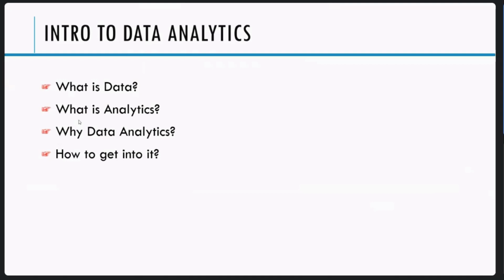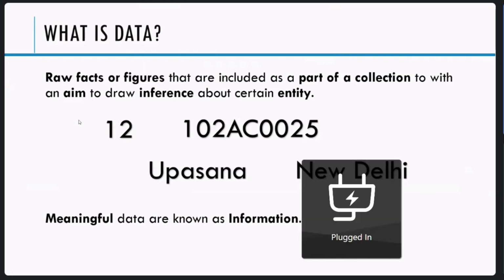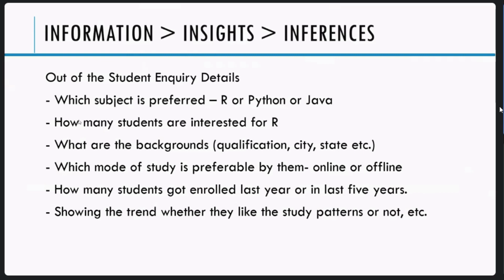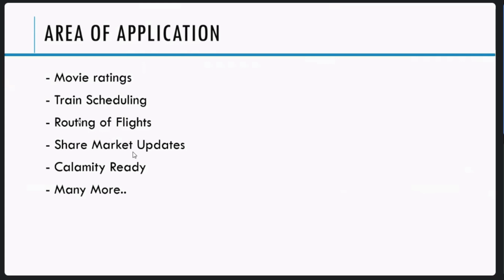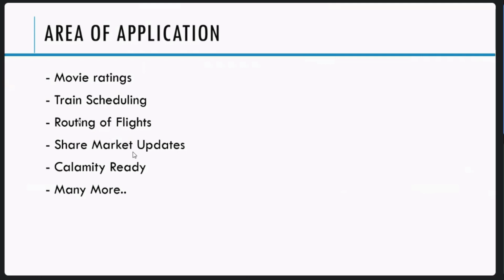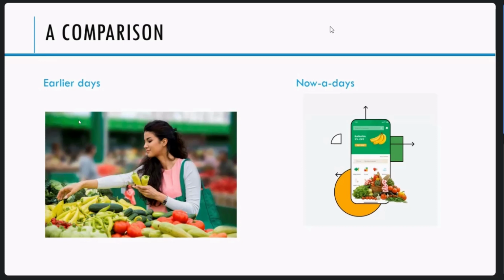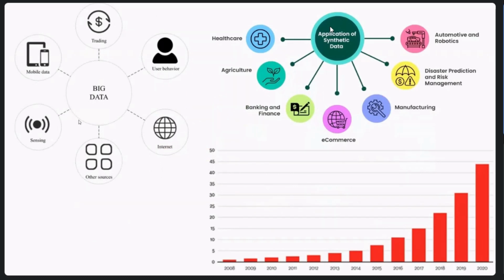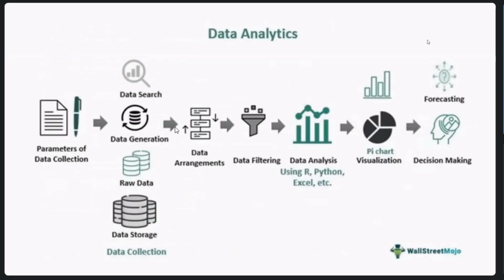What is Data Analytics ? Data Analytics with R Introduction || Silan Software || pythontpoint.org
| Thanks |